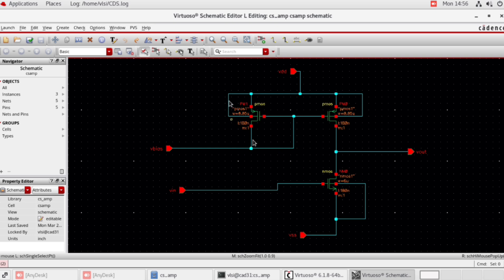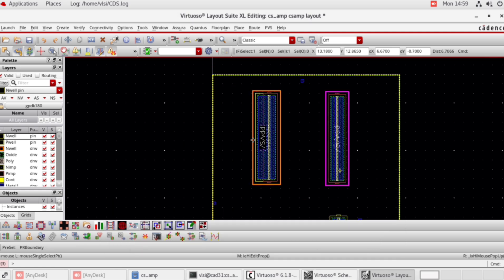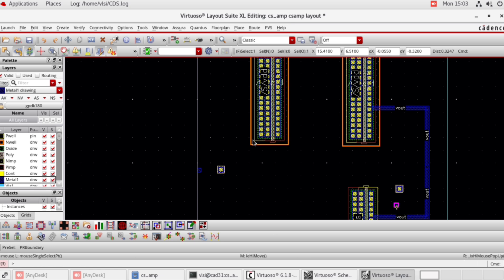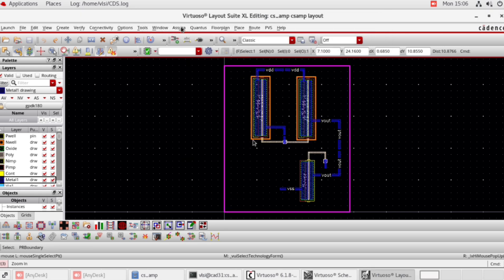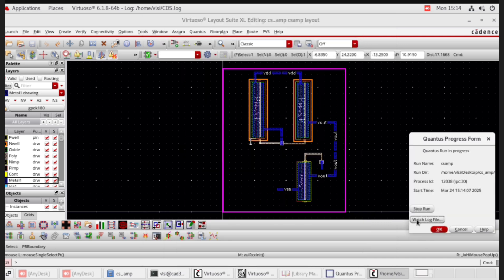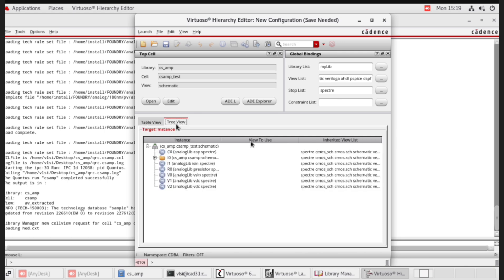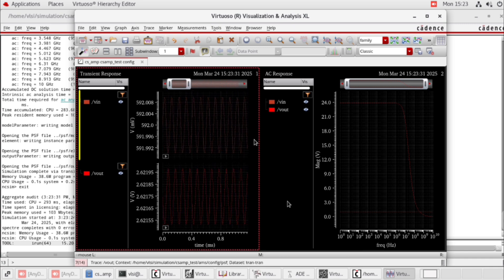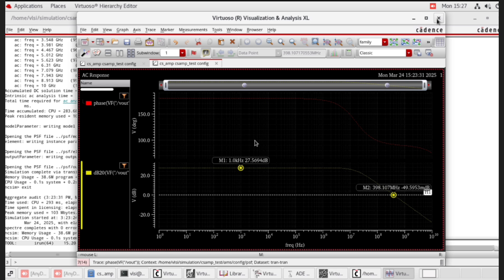Layout-Common Source amplifier with PMOS current mirror load using Cadence virtuoso tool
You can follow these Steps for any analog, digital circuit design and analysis using Cadence tool.